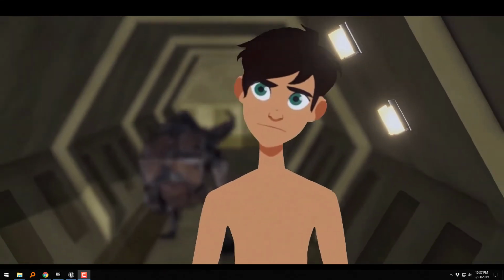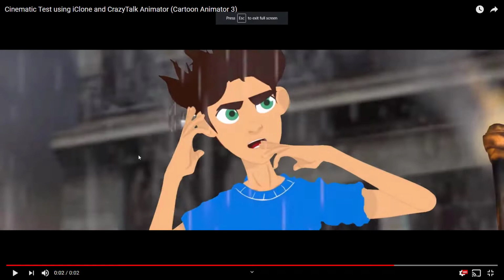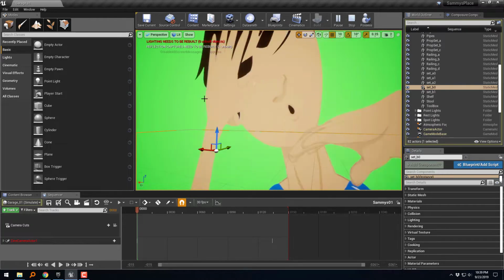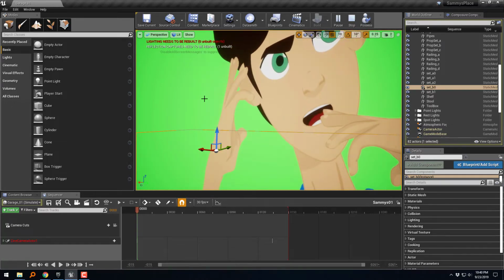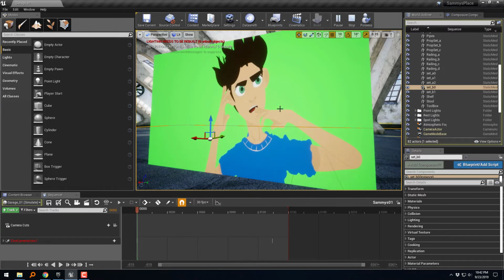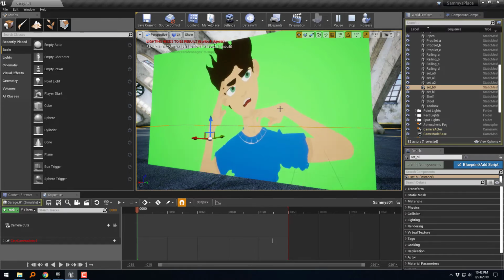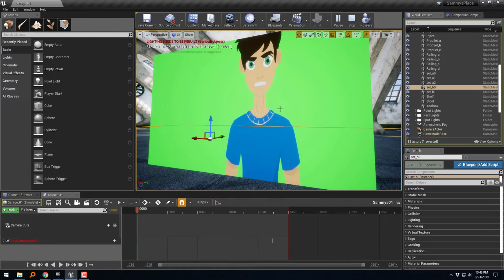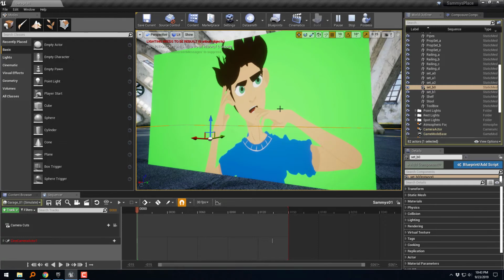Help A Brotha Out : How Do I Place A Transparent Video Plane in Unreal Engine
Whats the easiest most efficient way to do something like this with the least amount of click dicky stuff?